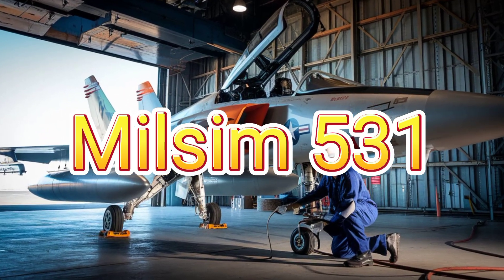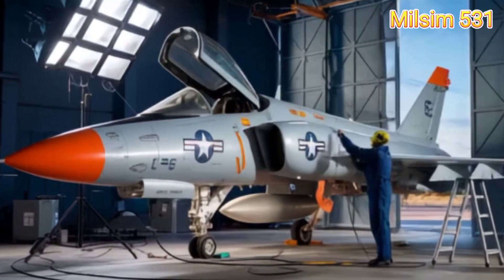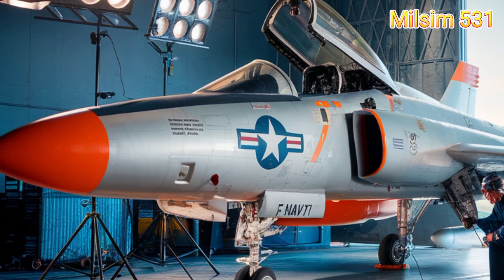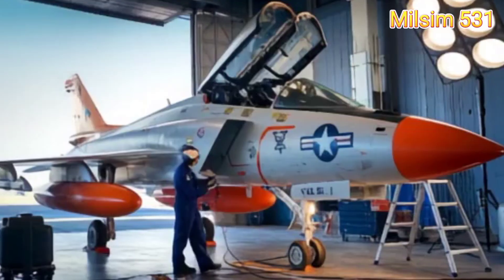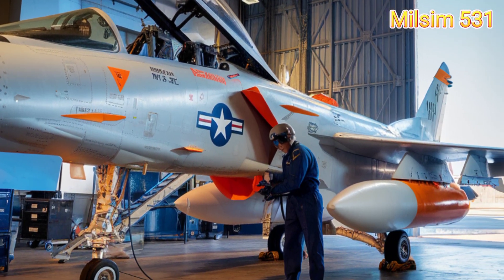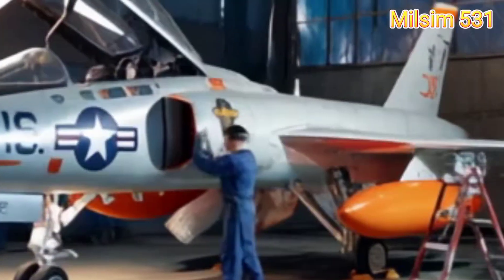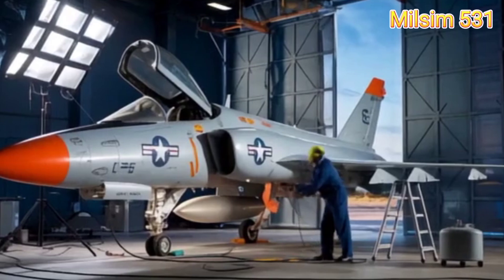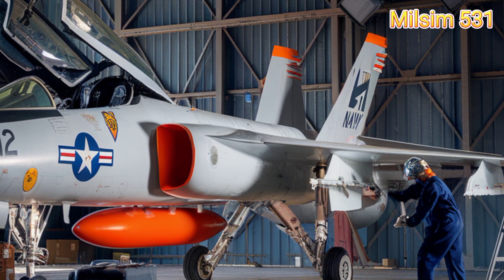"A Fighter Plane That Could Shoot Itself Down - The F-11 Tiger"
The Grumman F-11 Tiger, a supersonic U.S. Navy fighter jet from the 1950s, is infamous for a unique incident where it managed to shoot itself down. During a test flight in 1956, pilot Tom Attridge fired the aircraft's 20mm cannons while in a dive. Due to the jet's speed and trajectory, it descended into its own bullet path, resulting in catastrophic damage that forced a crash landing. Remarkably, Attridge survived the ordeal. This incident highlights the unforeseen challenges faced during the early days of supersonic flight testing.